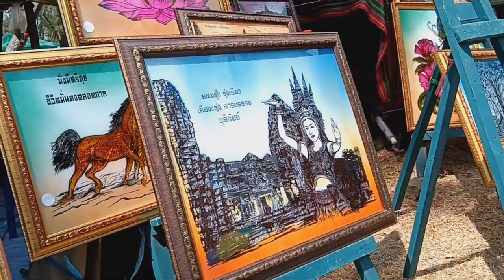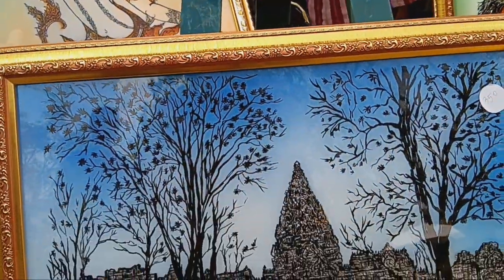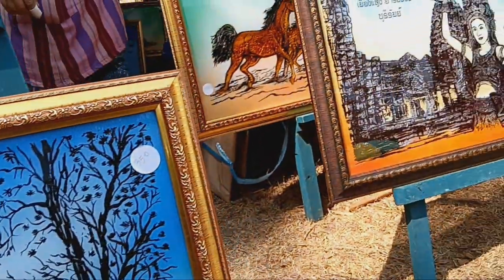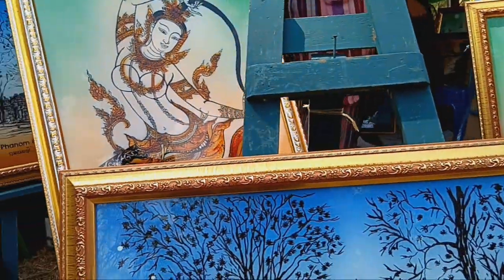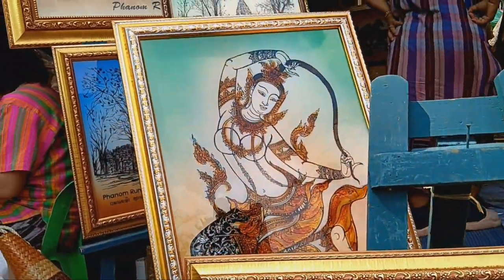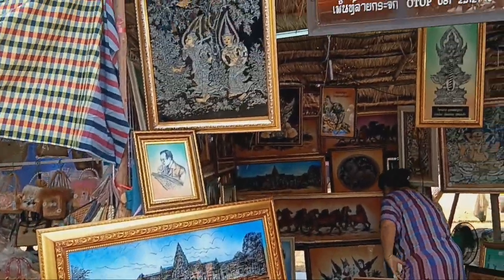ศิลปะ ความงดงาม